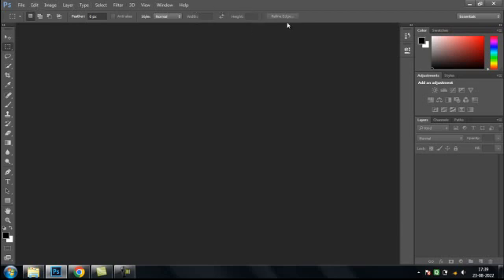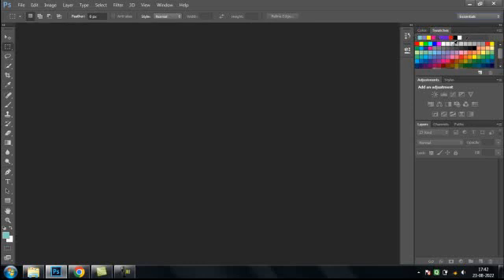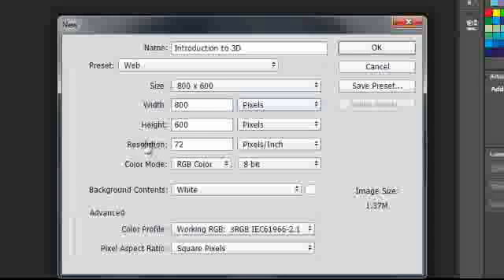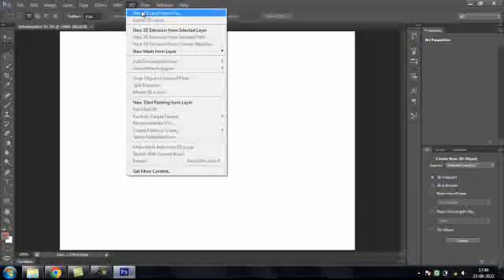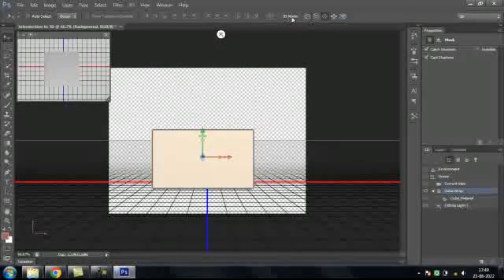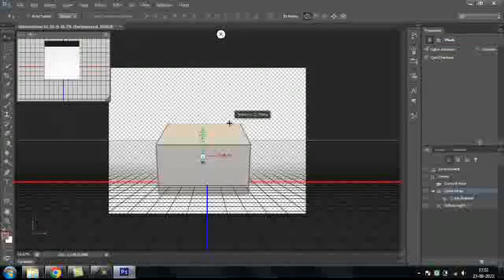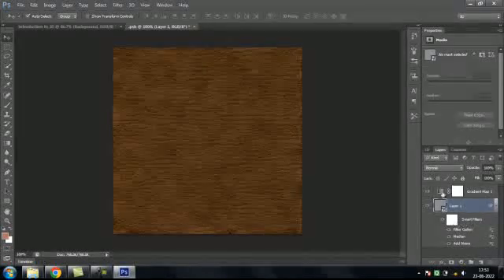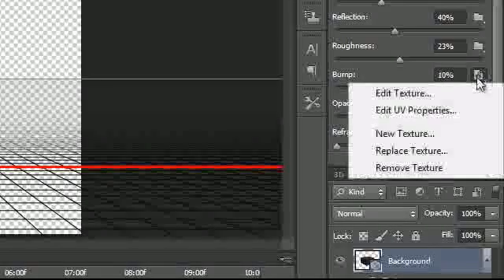Adobe Photoshop Tutorial ( How to create 3D object in Photoshop)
Hello Everyone. I am Shraddha Joshi. I am a Graphic Designer, Video Editor and 3D Animator. Today we are going to learn about creating 3D object in Adobe Photoshop.

Thanks.